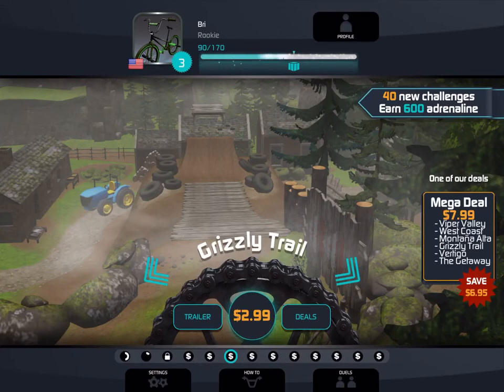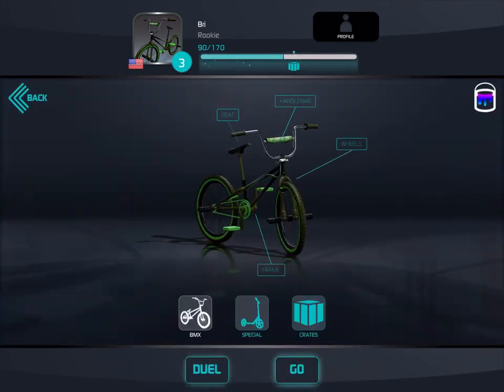Touch grind BMX 2 Duels Gameplay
Hey guys It’s Bri Y! I hope you liked the video. It’s free! I read all of your comments and will reply if they are funny, helpful, etc.

Bio
I am a 11 year old in 5th grade that has been making YouTube content for about 4 years. I edit my videos on my own and love my fans.

2nd YT: BJ Traps
3rd Yt: JMoney Vs. Bri

⚠️Warning⚠️

This channel is family friendly PG